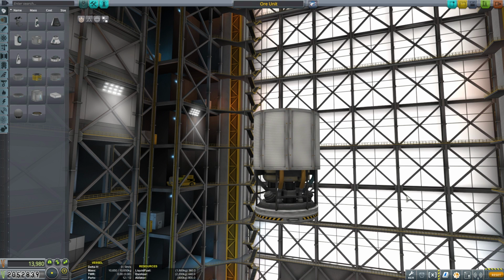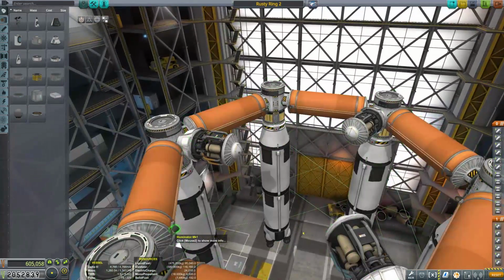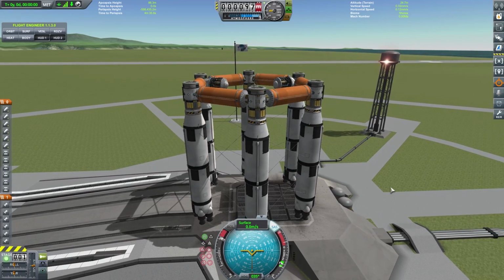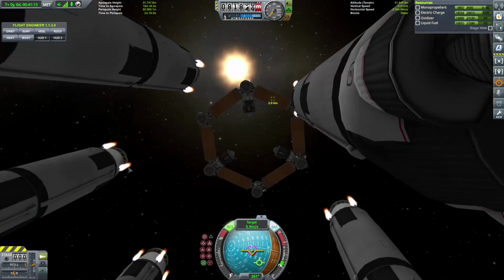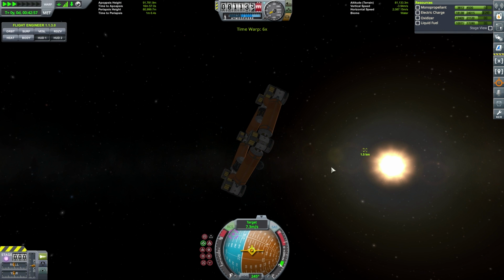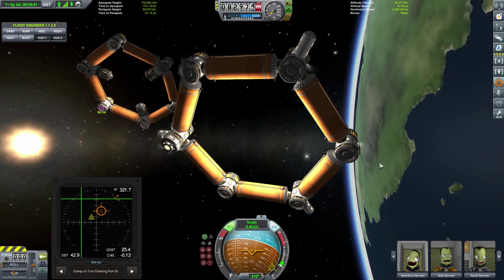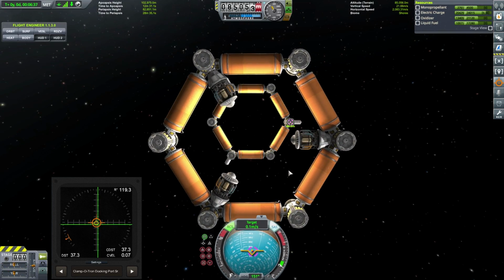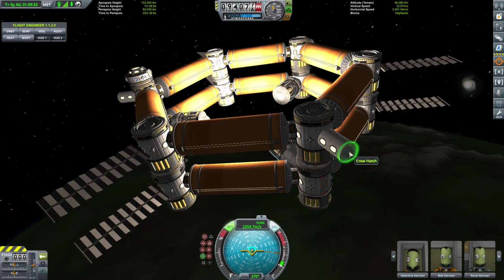🚀 Challenge Accepted! - Kerbal Space Program: Career Part 23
After putting the original Rusty Ring into orbit it became apparent I needed some Convert-O-Trons in order to convert materials into fuel.

Hap's twitter: @HapTweet